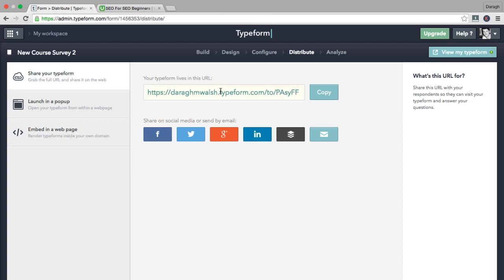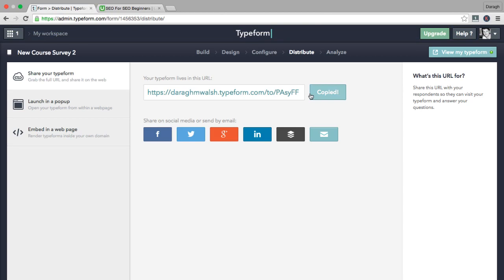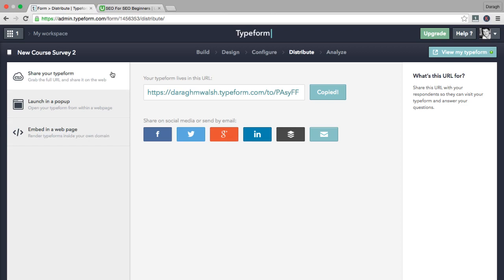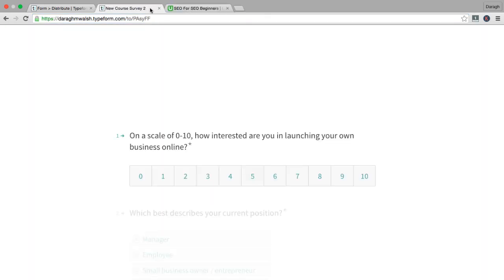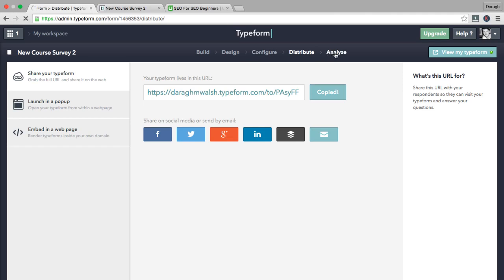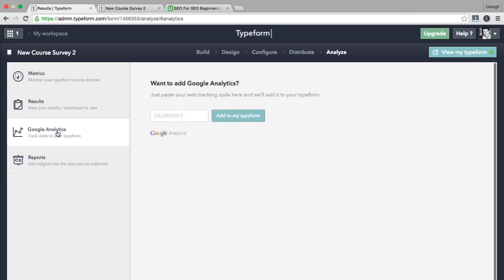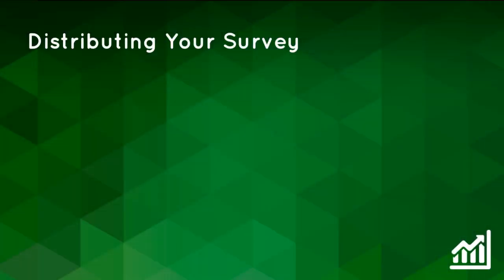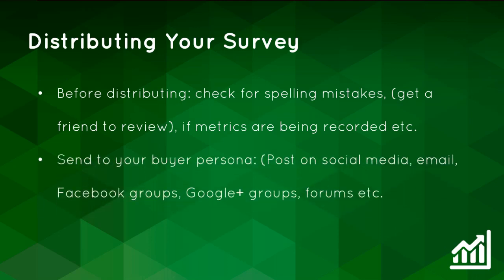4. How to Distribute Your Online Survey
Distribute Your Online Survey